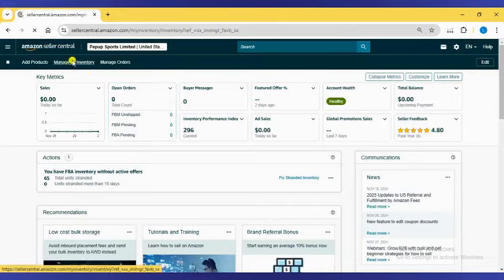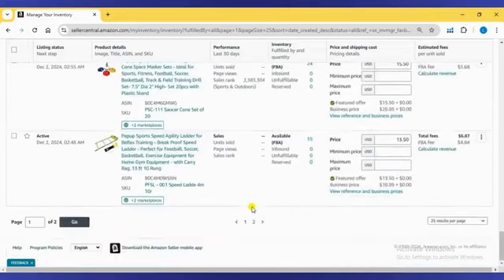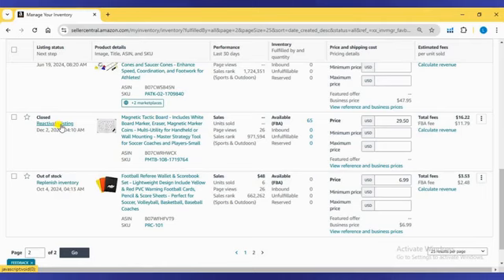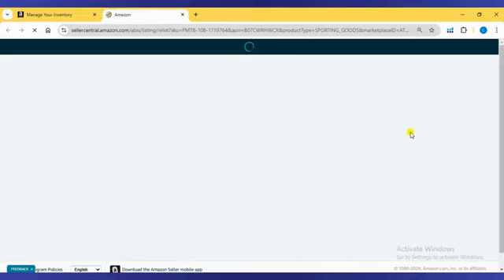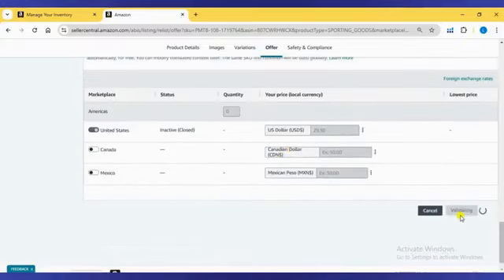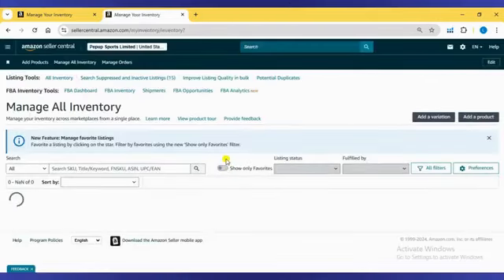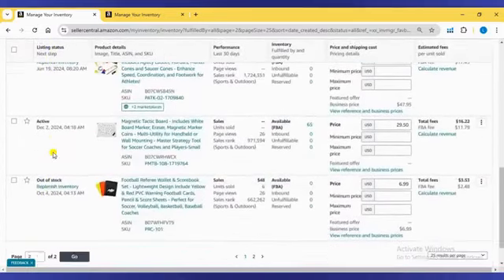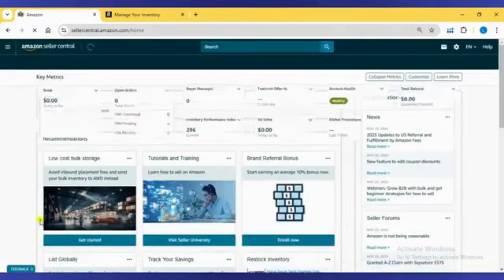“How to Quickly Restore a Closed Amazon Listing in Seller Central”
🚀 Closed Amazon listing? Don’t worry!
In this video, I’ll show you how to quickly restore a closed Amazon listing in Seller Central using a simple, step-by-step method.

Whether your listing was closed accidentally or due to inactivity, this guide will help you reactivate it within minutes — no confusion, no wasted time.

🔍 What you’ll learn in this video:

✅ Why Amazon listings get closed
✅ Exact steps to reopen a closed listing
✅ Where to click inside Seller Central
✅ Common mistakes sellers make (and how to avoid them)
✅ How to get your listing back to ACTIVE status fast ⚡

This tutorial is perfect for:
🛒 New Amazon sellers
📦 FBA & FBM sellers
📈 Anyone managing Amazon Seller Central listings